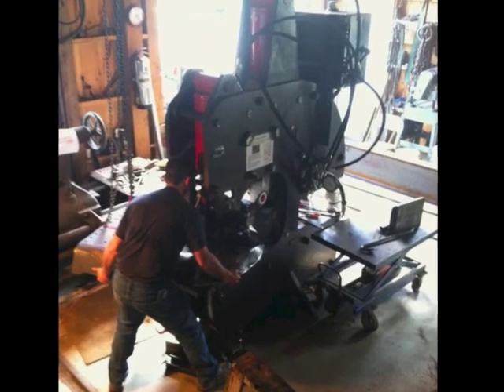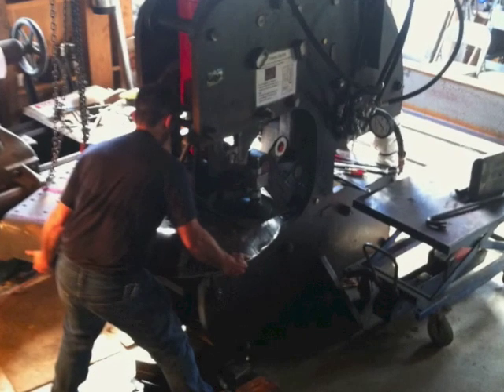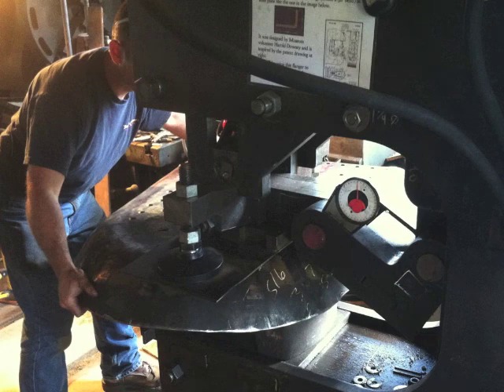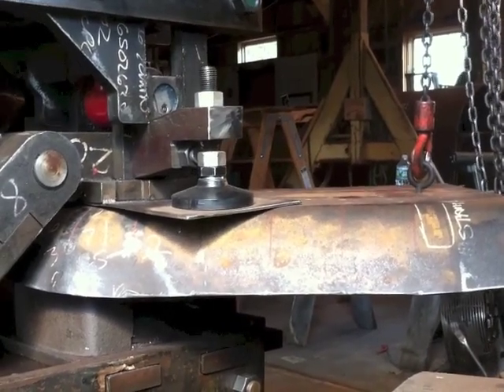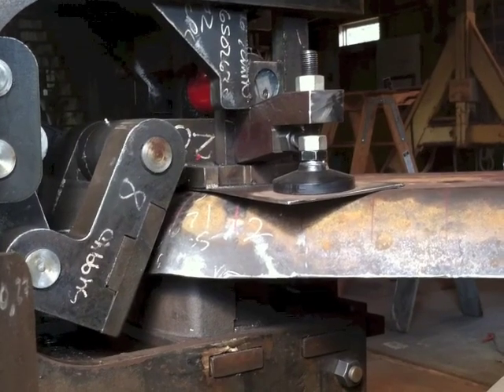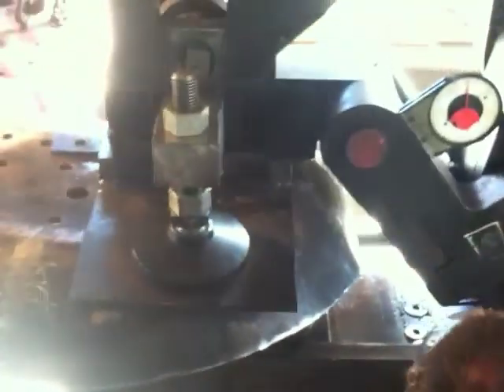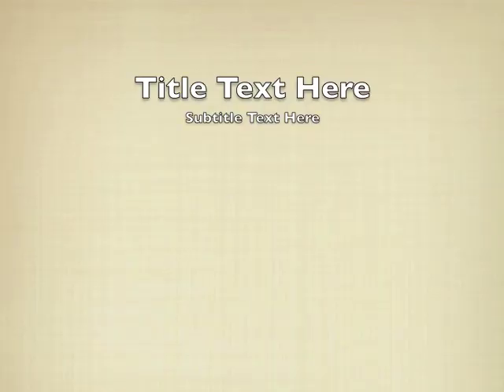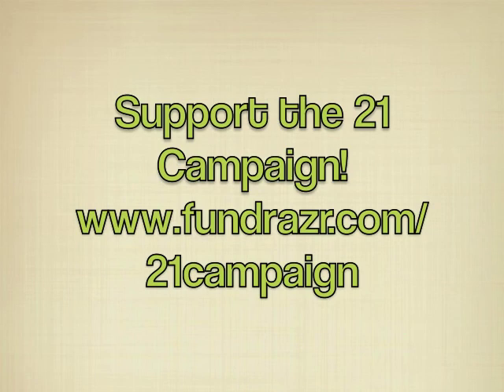Flanging Number 10's Backhead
This is an step-by-step overview of the flanging process we are using to create new boiler sheets at the Wiscasset, Waterville and Farmington Railway Museum.